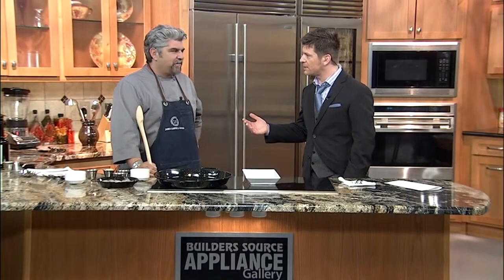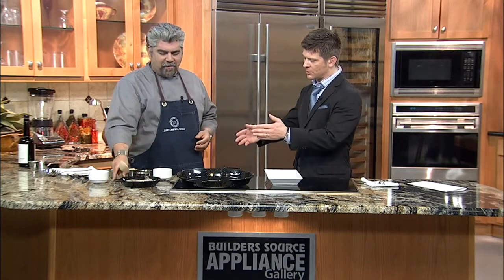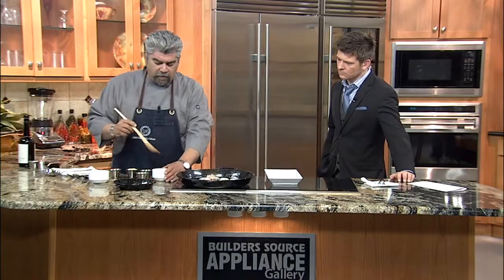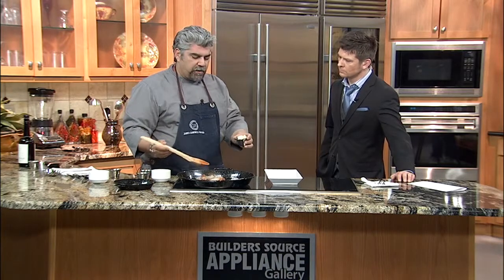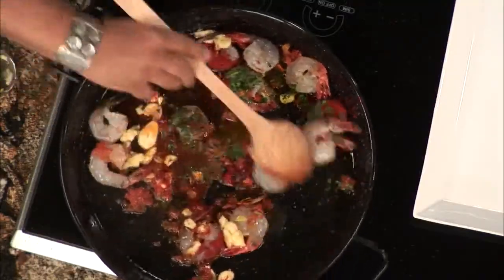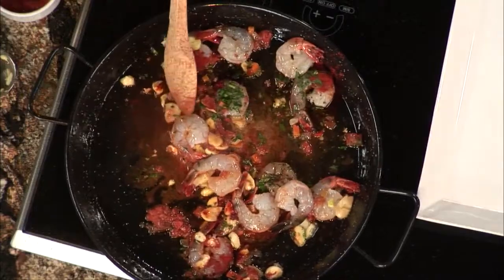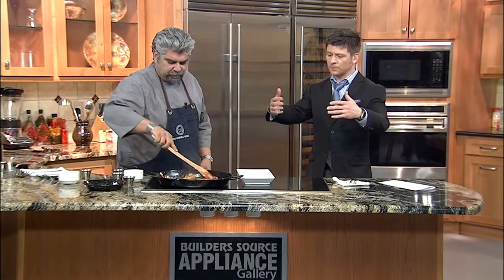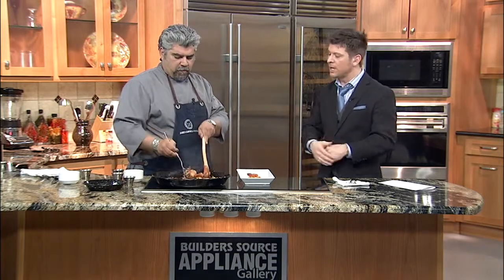Valentine's at Maś